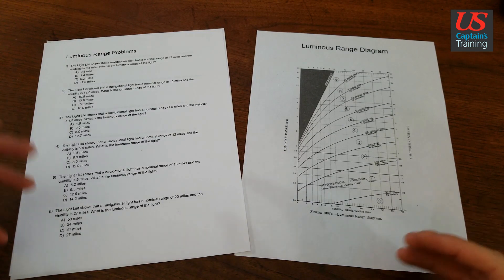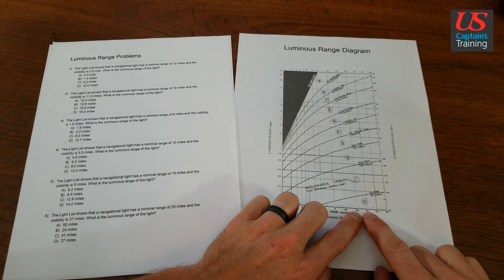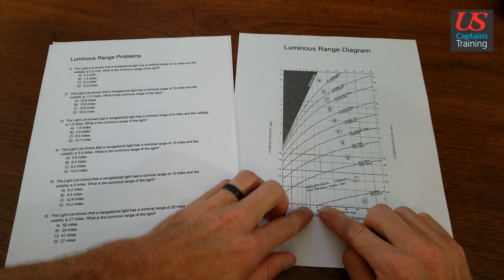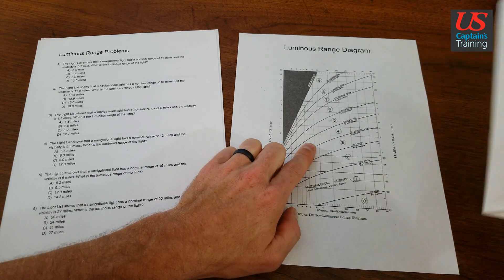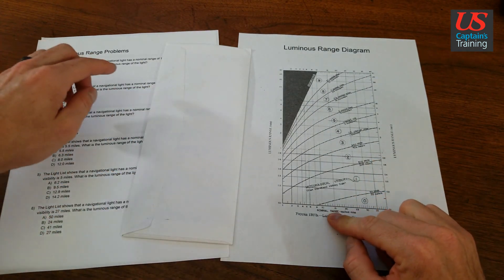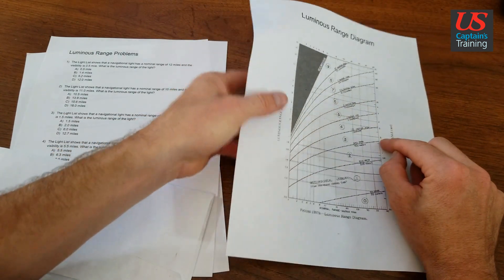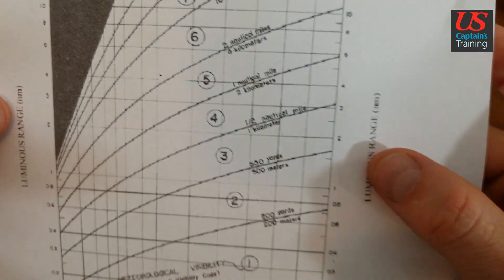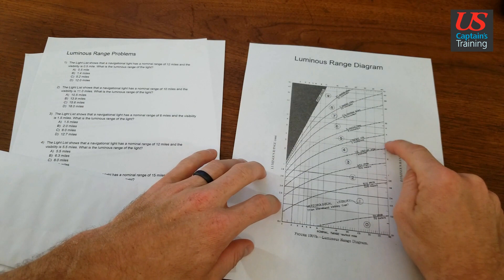Luminous Range Overview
How to solve a Luminous Range problem from the US Captain's Training Navigation Problems Near Coastal Exam Module in the Master/Mate (Pilot)/Apprentice Mate (Steersman) Curriculum.